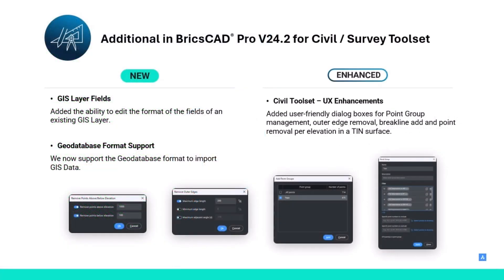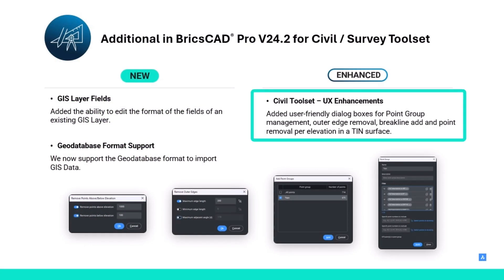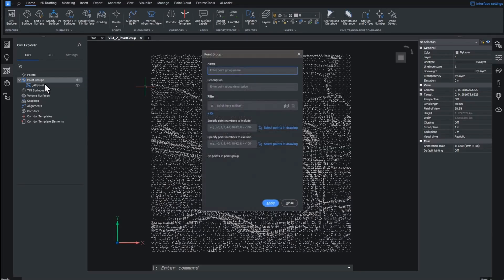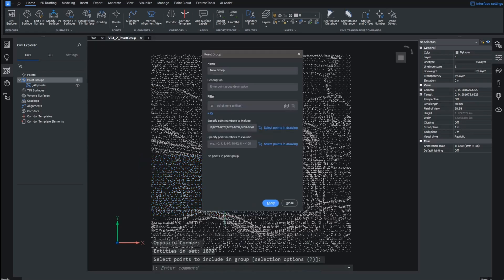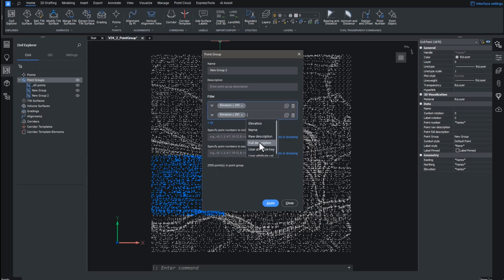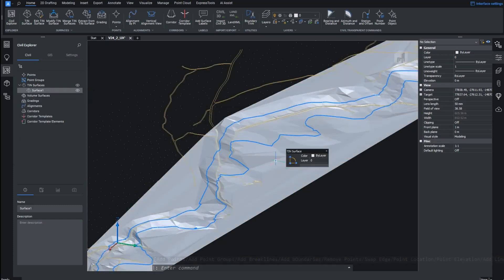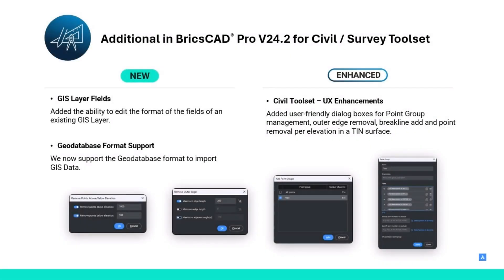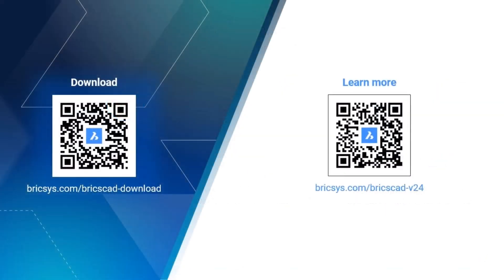New workflows and user experience for TIN Surfaces and Points in BricsCAD® V24.2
Discover the all-new user experience for TIN surfaces and points, designed to empower Civil Engineers and Surveyors with a more intuitive and efficient workflow, in BricsCAD® V24.2.

Say goodbye to complex command-line entries! We're introducing user-friendly dialog boxes that streamline data input and make the software easier to learn and use. Witness how these innovative workflows can significantly boost your productivity and transform the way you handle TIN Surfaces and Points.

🤔 Got questions? Our Help Center can help!